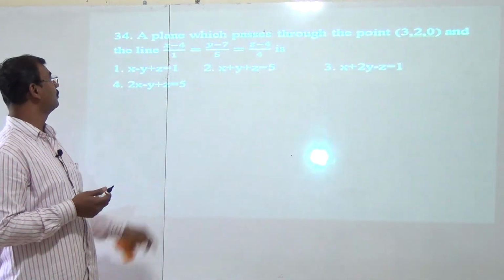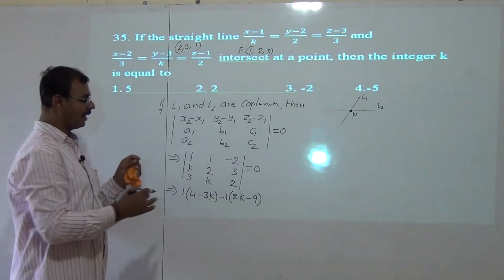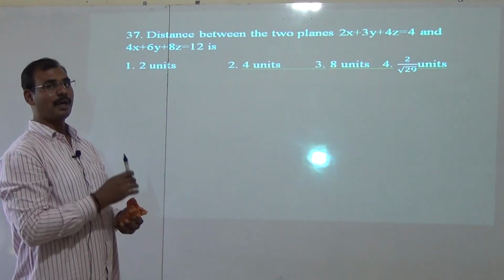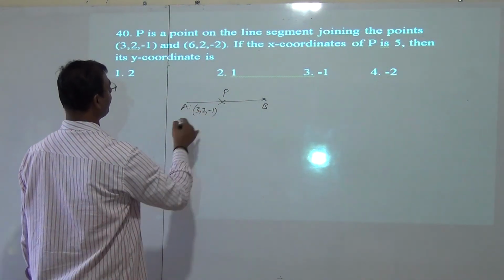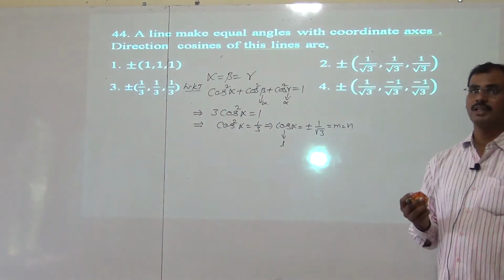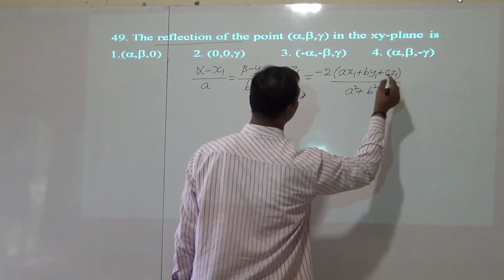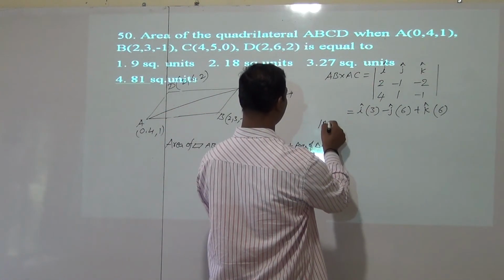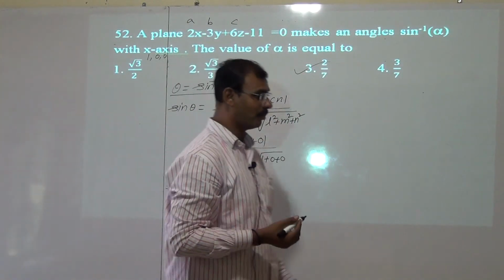PU-II CET/IIT-JEE MATHS : 3D-GEOMETRY BY RAMIREDDY SIR DAY-06